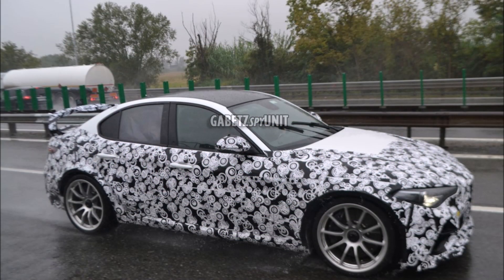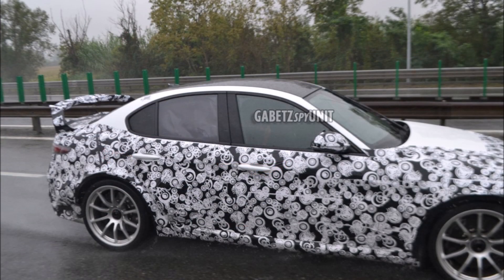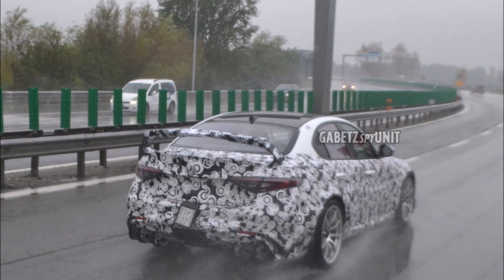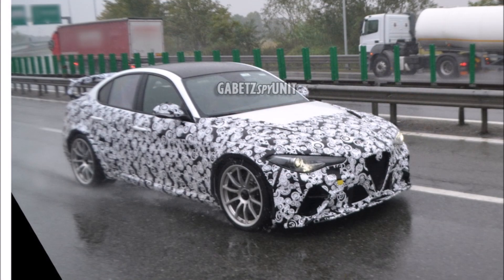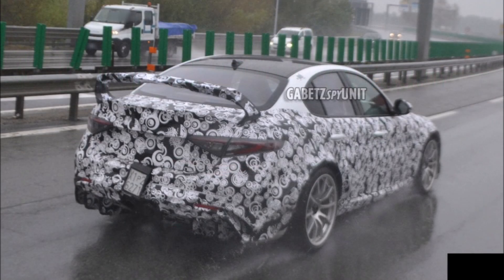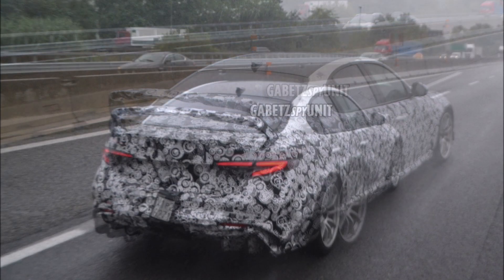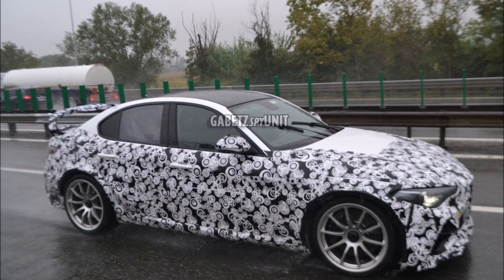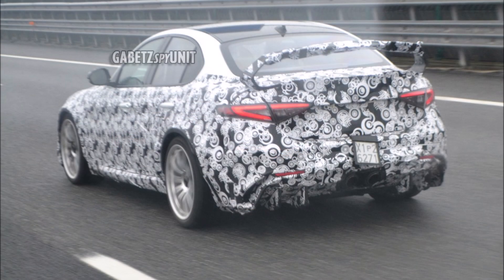The $200,000 Alfa Romeo Giulia GTA Spotted Testing In The Rain!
The SUPER LIMTED GTAm is rocking camo and new wheels for some strange reason...